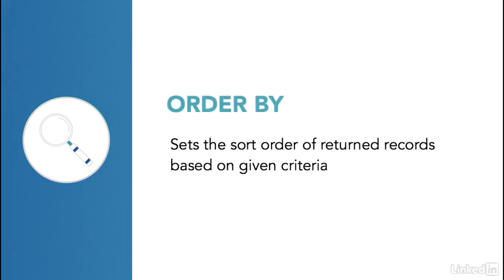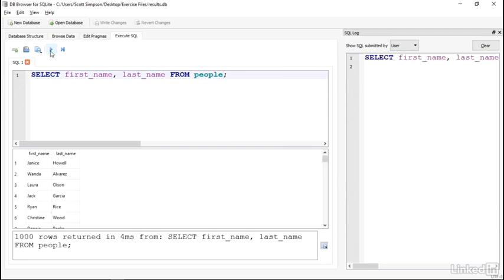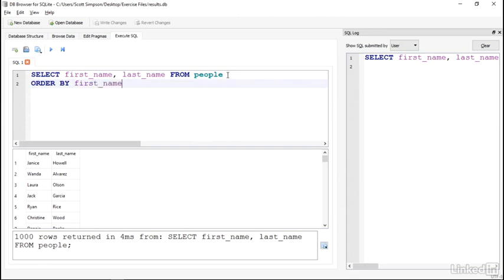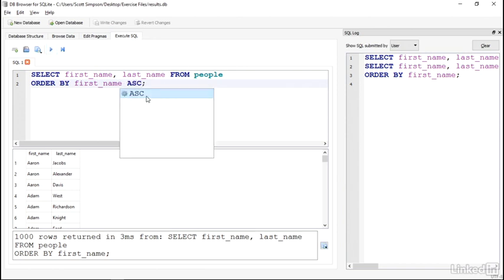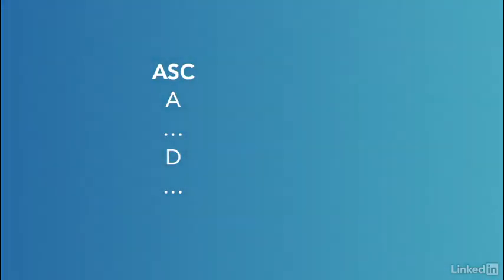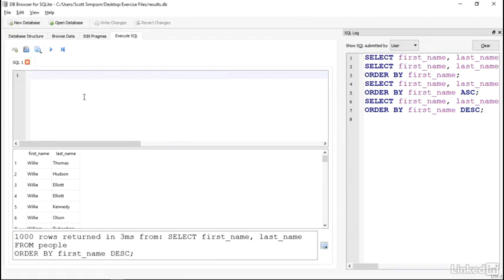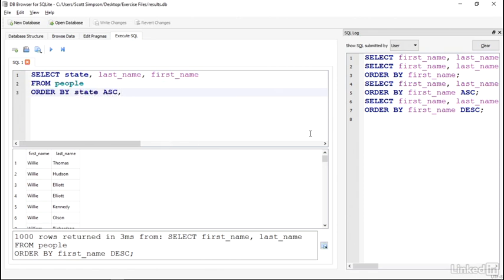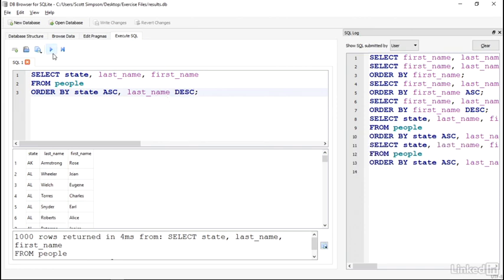Organize responses with ORDER BY - Learning SQL Programming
SQL (Structured Query Language) is a common tool for retrieving data from relational databases such as SQL Server, MySQL, MariaDB, and PostgreSQL. This course provides an introduction to this core programming language. Learn how to request data from a server, limit and sort the responses, aggregate data from multiple tables with joins, and edit and delete data. Instructor Scott Simpson also shows how to perform simple math operations and transform data into different formats.